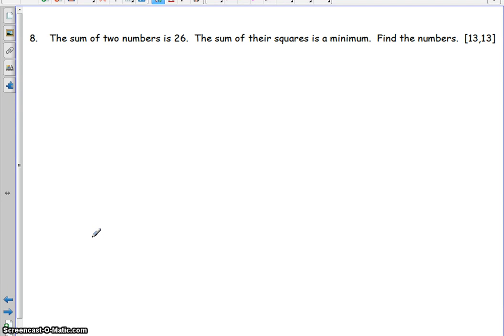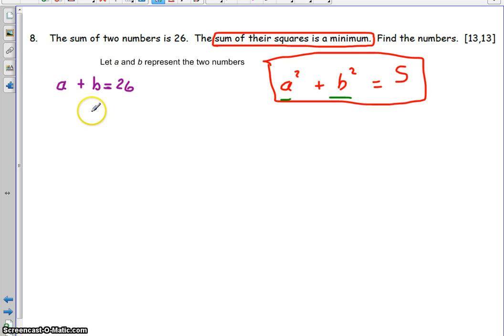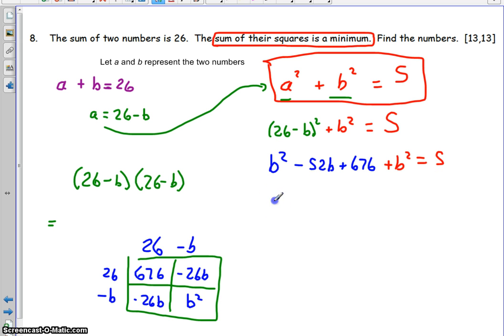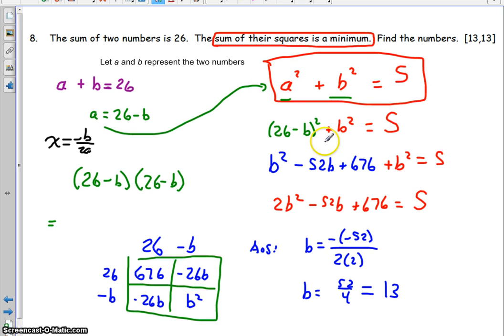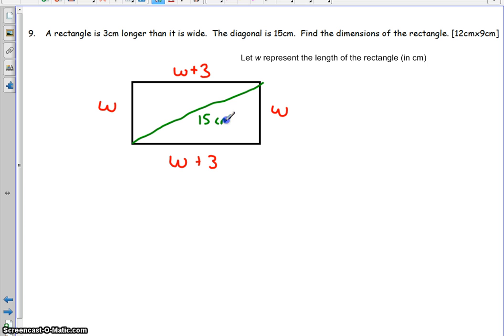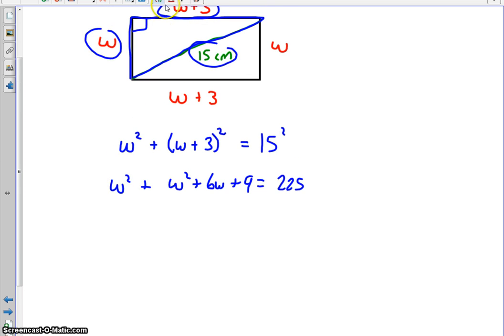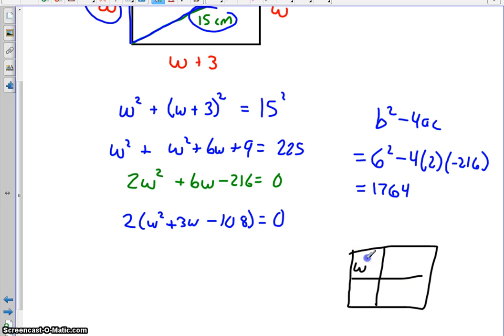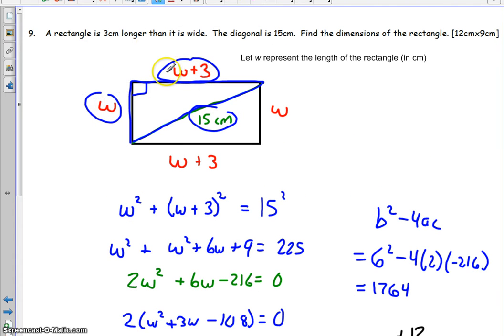2D - Lesson #38 - Worksheet #8-9